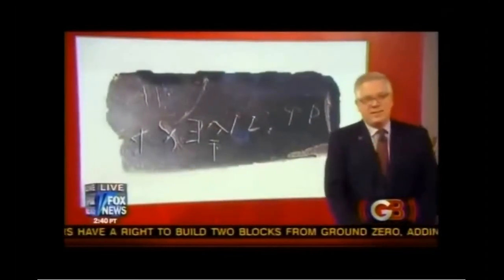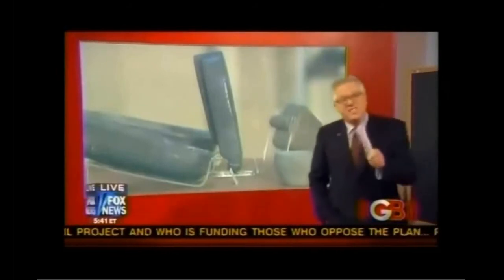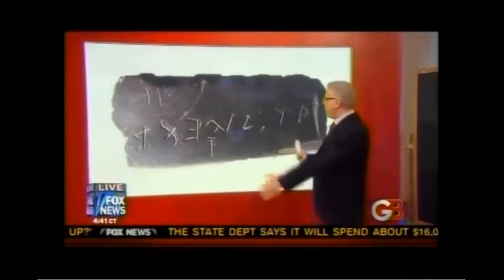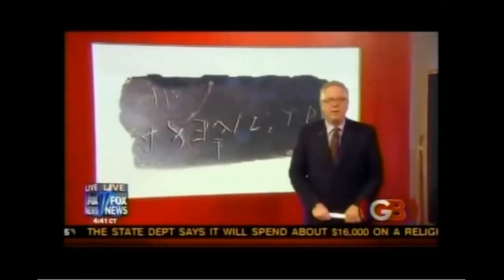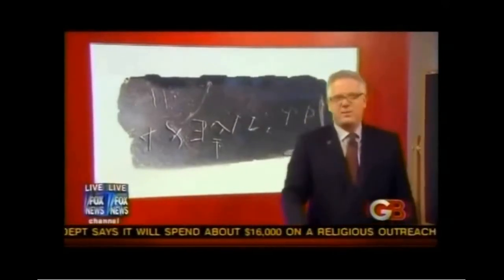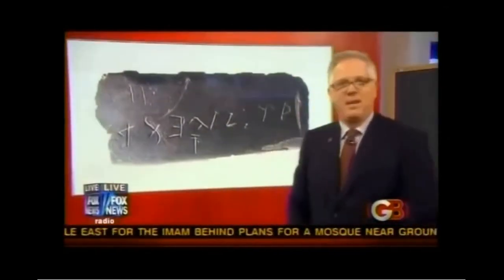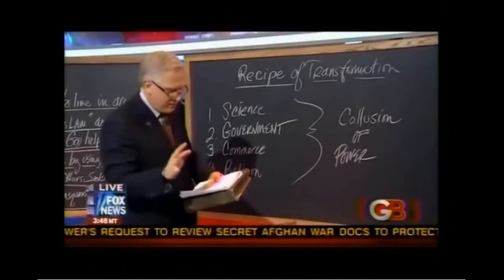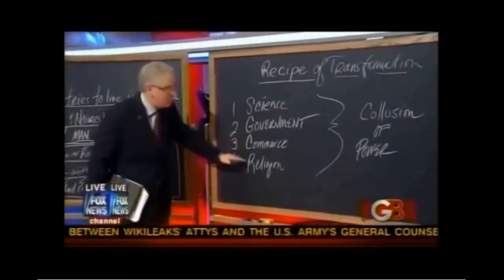INDIANS ARE ISRAELITES A response OUR OWN PEOPLE WILL OPPRESS THE TRUTH!